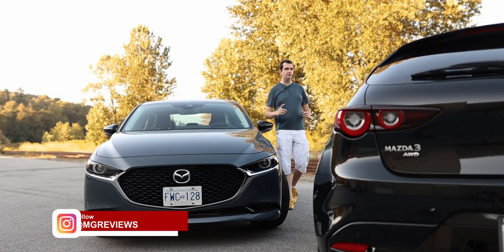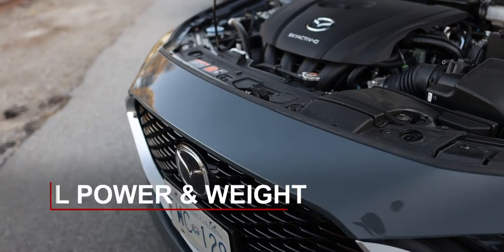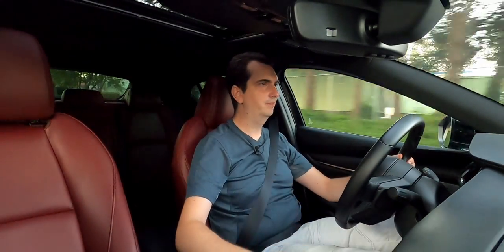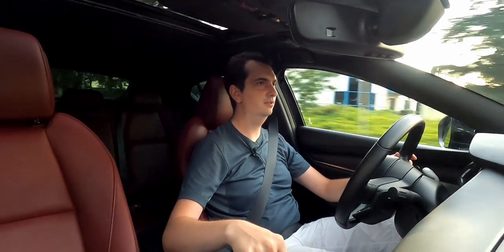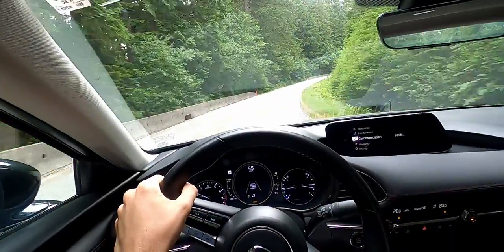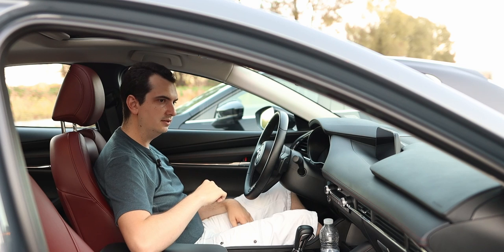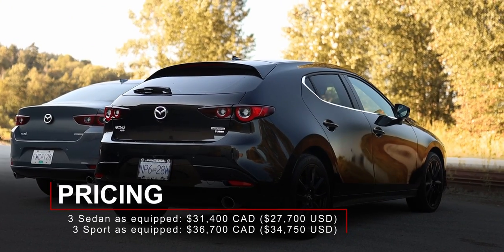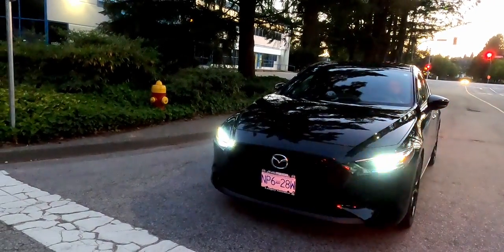2022 Mazda 3 GT Sedan & Hatchback Review / Still the Best Driving Compact Car Around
The 4th generation Mazda 3 has not been with us for very long. It’s only been 3 years since it arrived as a 2019 model. In that time, however, the competition has stepped up their game. The Elantra & Forte offer a lot of value, the Corolla is the fuel saver, and the Civic is the best all-rounder.

The base Mazda 3 is powered by a 2.0L naturally aspirated 4-cylinder that can produce 155 hp and 150 lb-ft of torque (115 kW & 203 Nm). This is an ok engine but if you have the budget for a mid-level trim, the Mazda comes equipped with a larger 2.5L naturally aspirated 4-cylinder. This 2.5L engine can produce 186 hp and 186 lb-ft of torque (138 kW & 252 Nm) which is more than a lot of its competitors such as the new Civic and the Corolla.

But if you’re wanting for more power, the Mazda 3 is available with a turbocharged version of the 2.5L engine for both the sedan and the hatch. Depending on what type of fuel you put in the tank, this engine can produce up to 250 hp and 320 lb-ft of torque (186 kW & 434 Nm). Those numbers are with premium fuel. With regular fuel, the engine produces a respectable 227 hp and 310 lb-ft of torque (169 kW & 420 Nm).

The Mazda 3 2022 sedan starts at $21,400 CAD ($21,150 USD) with the Sport costing $1,000 CAD ($2,000 USD) more. This GT sedan with the 2.5L engine and FWD costs $31,400 CAD ($27,700 USD) while the Mazda 3 Sport GT Turbo with AWD costs $36,700 CAD ($34,750 USD).
Vehicle provided by @MazdaCanada
𝗩𝗶𝗱𝗲𝗼 𝗻𝗮𝘃𝗶𝗴𝗮𝘁𝗶𝗼𝗻
0:00 Intro - Don't Forget to Subscribe :)
1:05 Performance - What Performance does the Mazda3 have?
5:56 Comfort - How comfortable is the interior?
8:37 Odds and Ends - What gadgets does it come with?
11:56 Conclusion - Is the Mazda 3 still the best driving compact car?